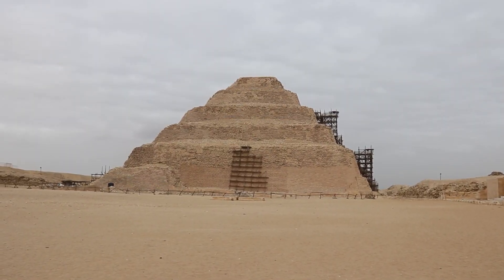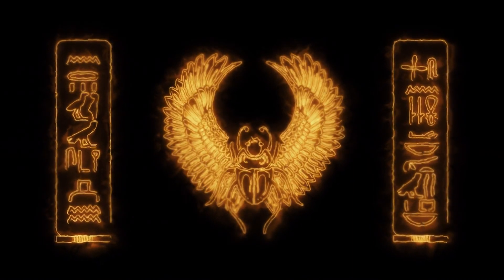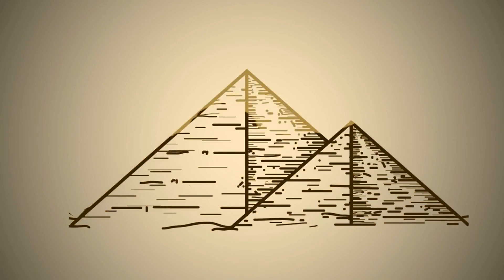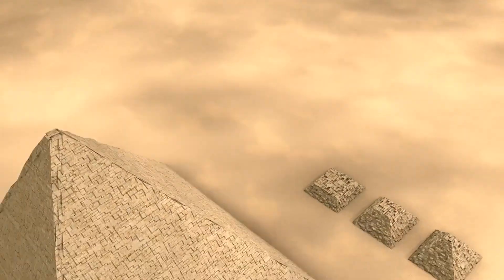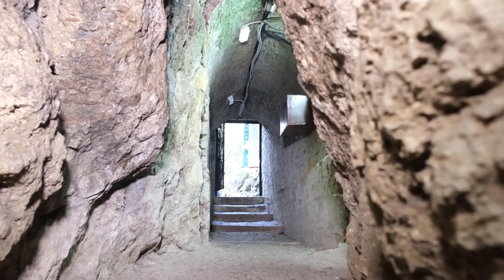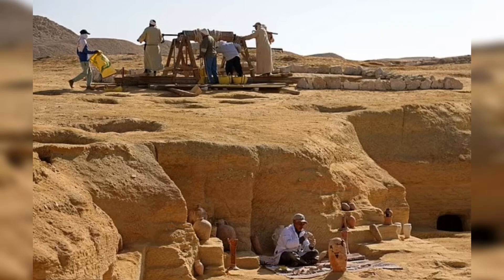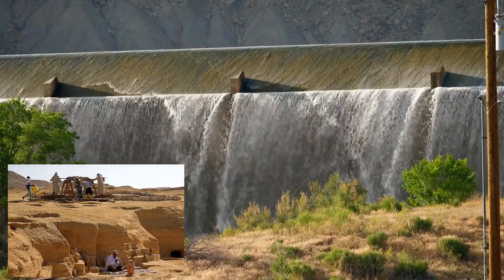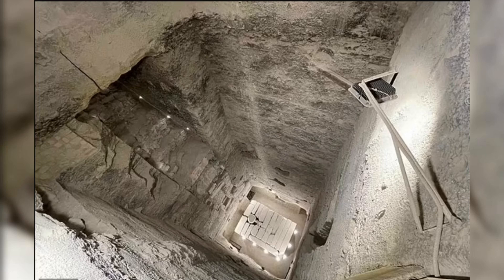"Hydraulics System Used to Construct Pyramid of Djoser"? Research suggests it could be true!